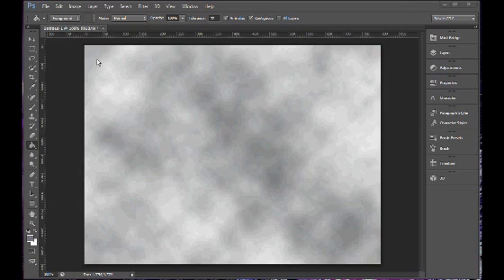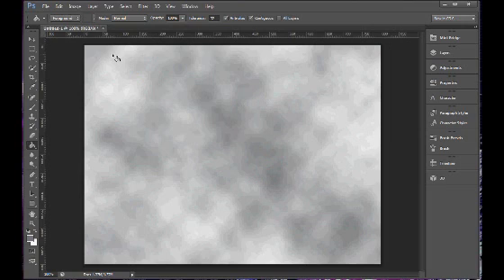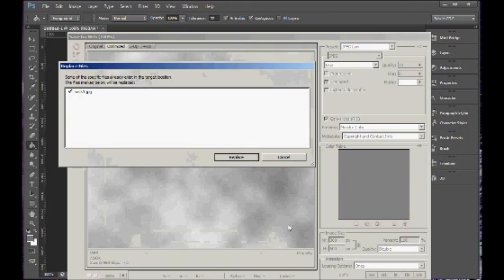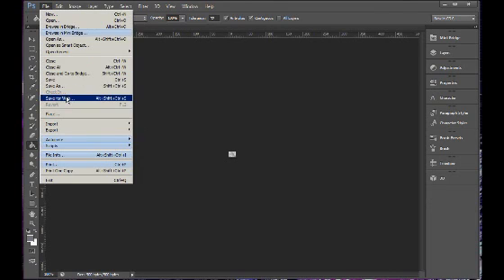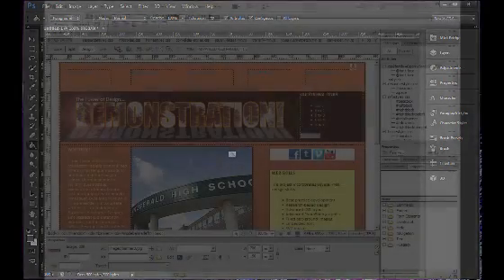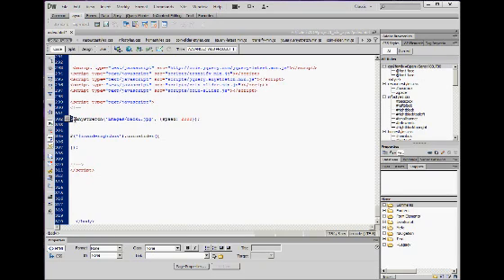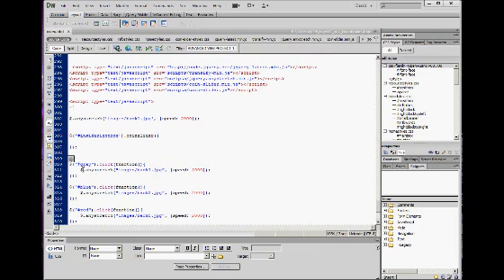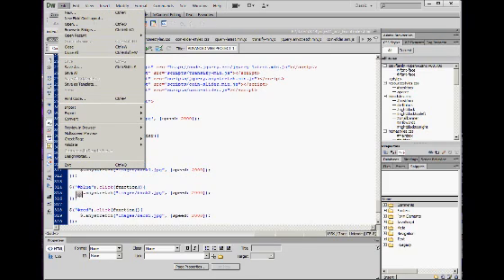Advanced Web Project 1y Adding JQuery Plugins